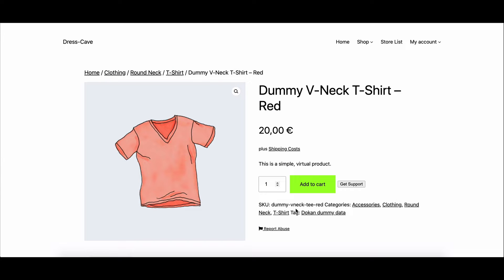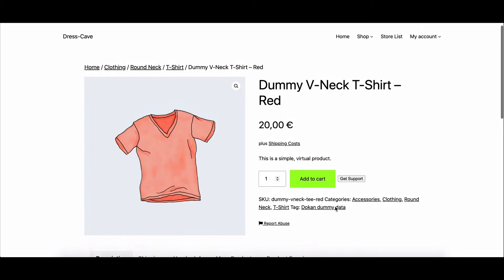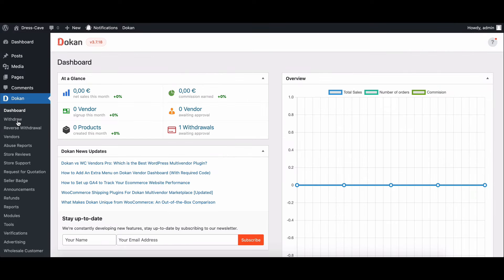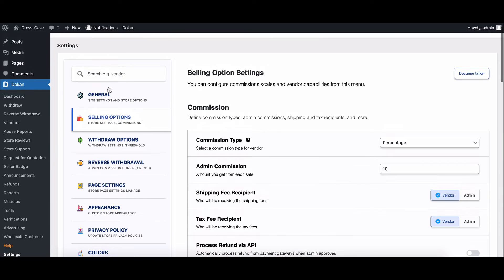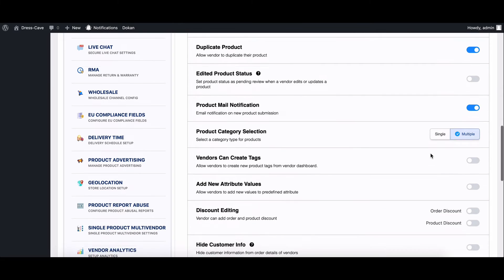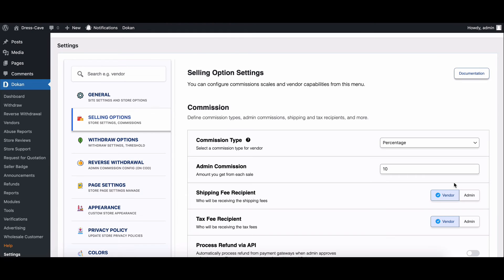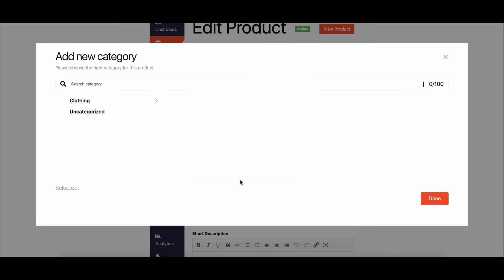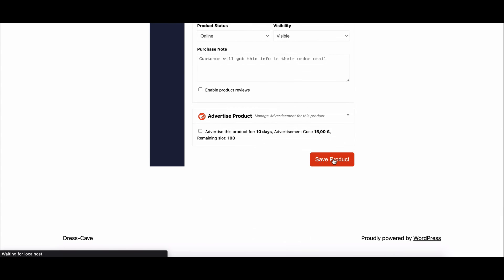How to Enable Multiple Categories for Sellers in Dokan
Elevate your multi-vendor marketplace with the advanced capabilities of Dokan! If you're utilizing Dokan to power your online marketplace and are eager to enrich the experience for both sellers and customers, this tutorial is your gateway to the next level.

In this in-depth guide, we'll walk you through the seamless process of activating Dokan Multiple Categories for your sellers. This powerful feature empowers vendors by providing a sophisticated system to categorize their products, ensuring a more refined and user-friendly browsing experience for your customers.

Dive into the intricate details as we cover the entire spectrum of setting up and enabling Dokan Multiple Categories. From the initial configurations to the final implementation, this tutorial is designed to equip both administrators and sellers with the knowledge they need to make the most of this feature.

for better understand here is the Chapters

✦ ✦ ✦ chapters ✦ ✦ ✦
▶️  00:00 - Introduction
▶️  00:06 - Why Multiple Categories Need ?
▶️  00:26 - How to enable multiple categories?
▶️  01:26 - How seller can add multiple categories?
▶️  01:50 - Conclusion